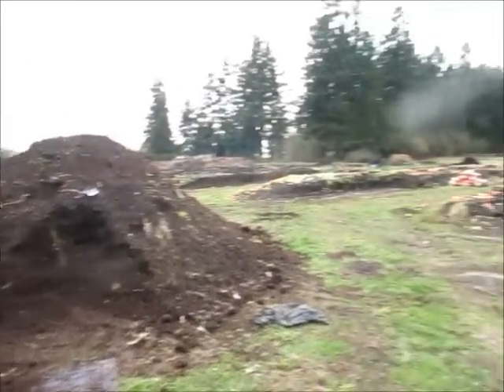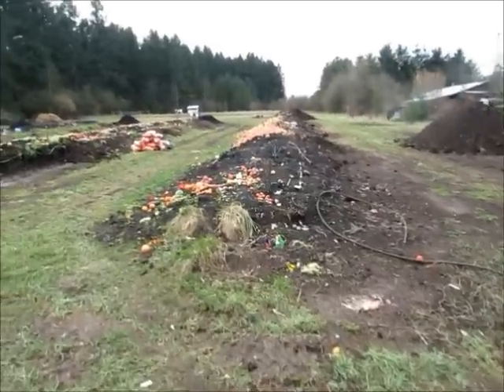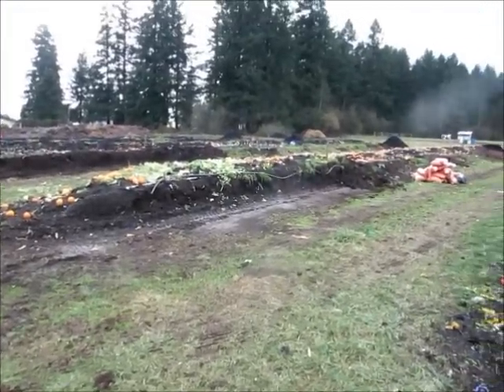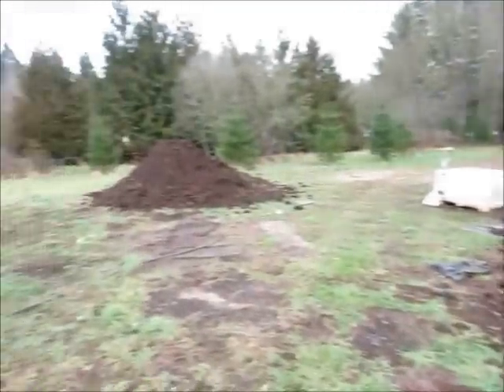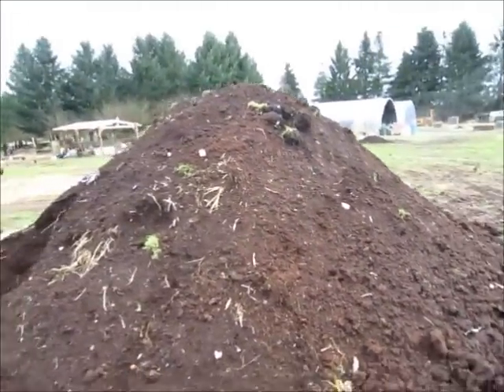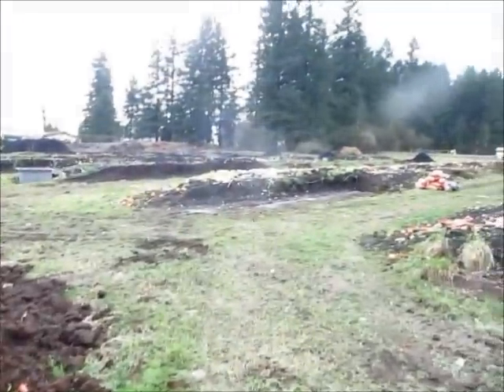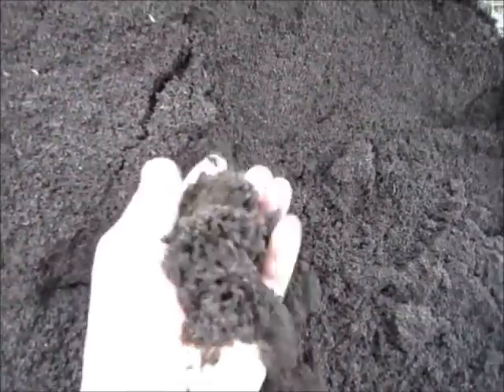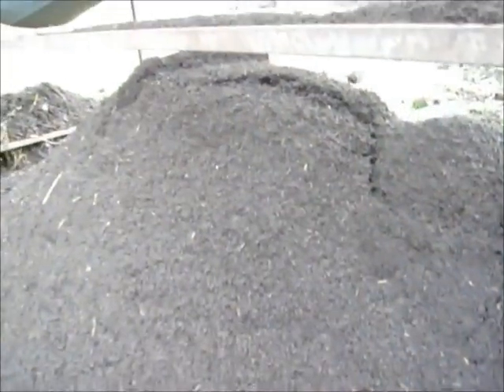Redworm castings - Vermicompost Potting soil (the perfect potting soil)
This was made for my Craigslist add to show how rich my vermicompost is that comes from my windrows of redworms. I have been looking at it for the past four months and did not know what to call it since it has the horse bedding and sand in it. After I sifted some if finally came to me that this is a perfect potting soil for spring planting and raised gardens. This has tons of all types of produce composted in so the microbiology living in this compost is as diverse as it can get. This helps breakdown the dead material and make it compatible for new plants to bond to help absorb the rich nutrients available.